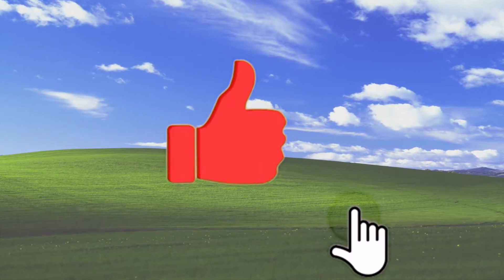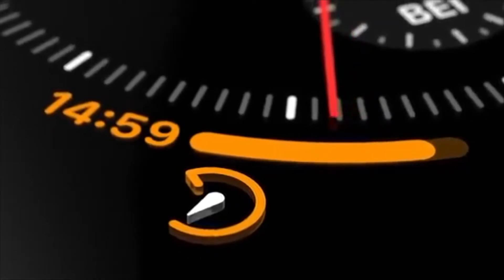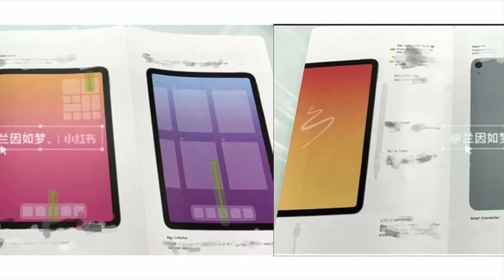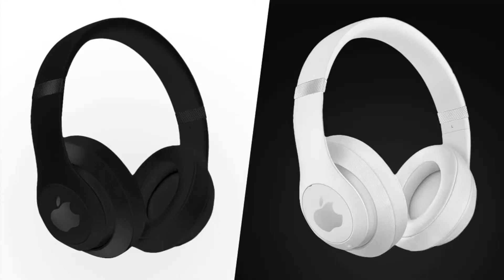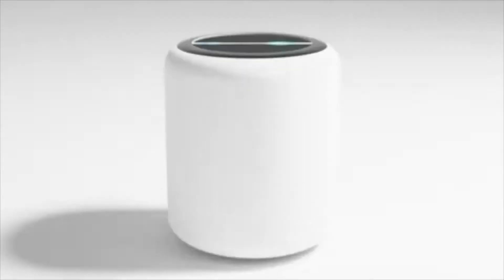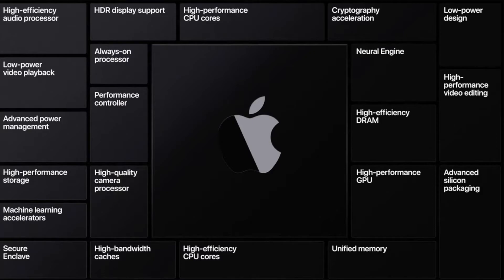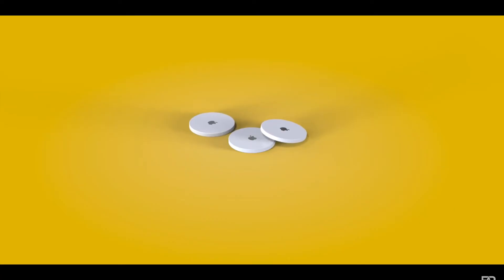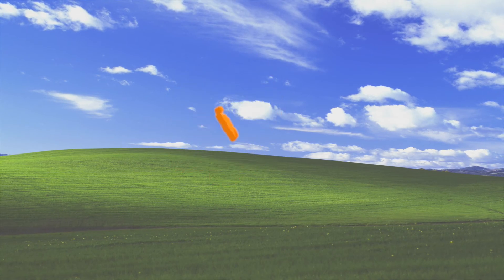Apple September event what to expect - iPhone, apple watch, iPad and more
Thank you all so much for watching, hopefully you enjoyed it as much as i did making it. This video is just a quick recap of all the leaks we know about the Apple September event and of course I will release a video after the event for those who don’t want to watch the entire thing